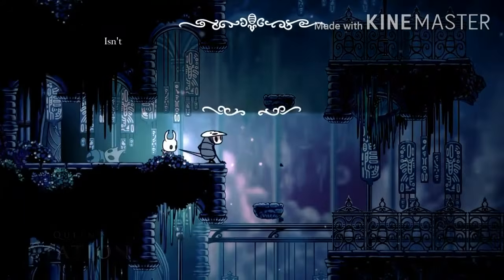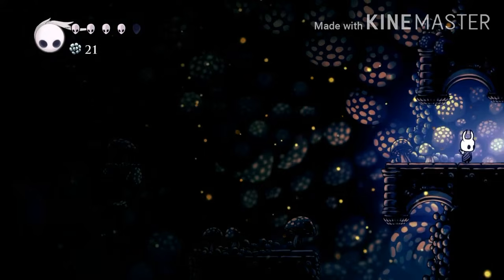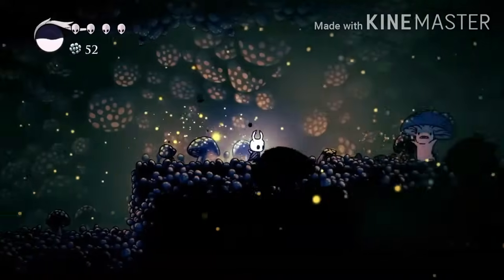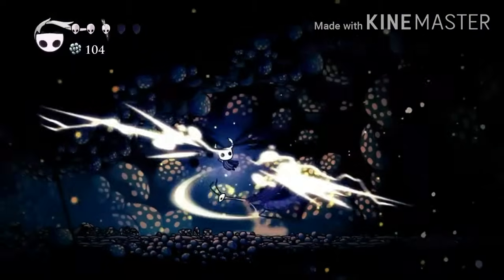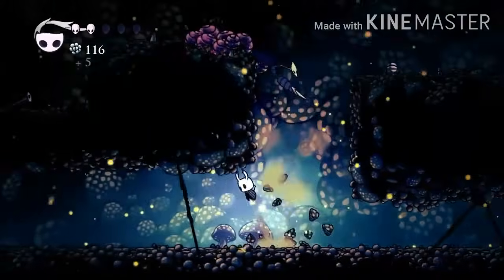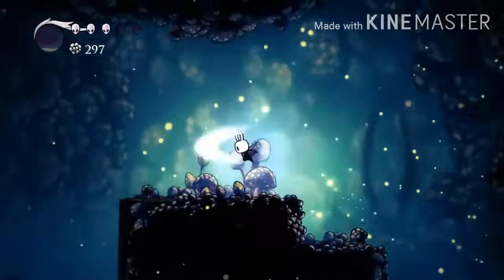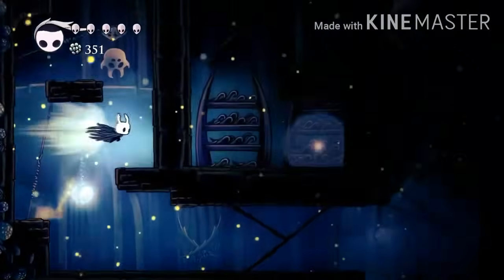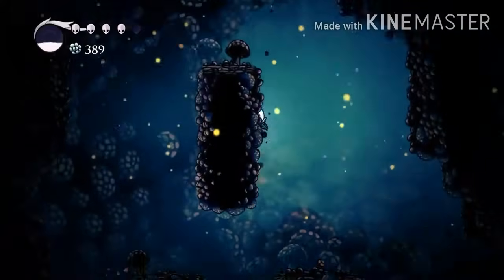Hollow knight Ep-2 where to go after greenpath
Where to go after this video for further hollowknight.
Where to go after fungal wastes